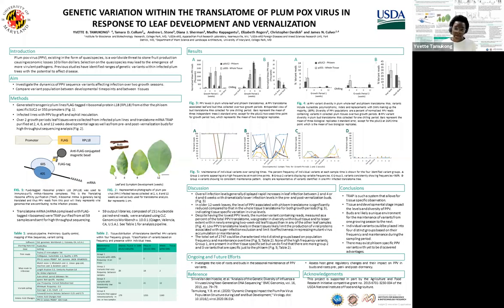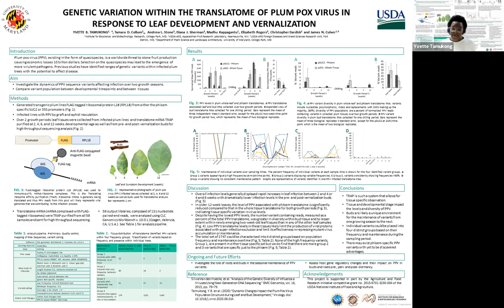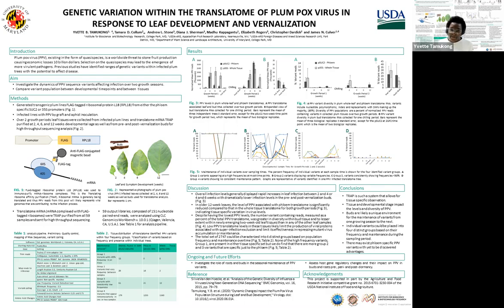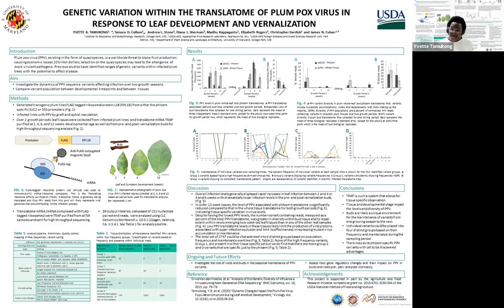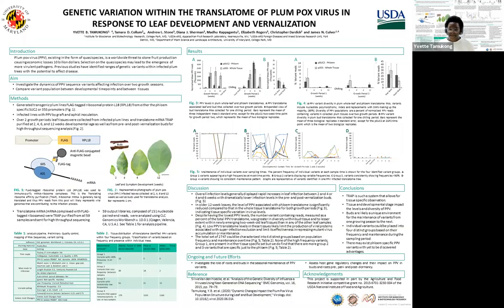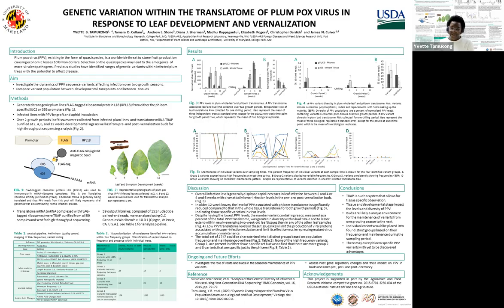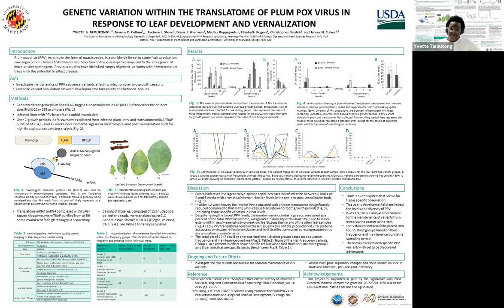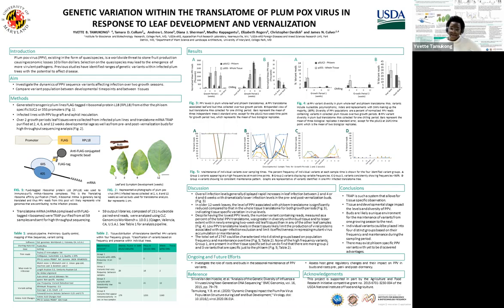AGNR Cornerstone 2020: GENETIC VARIATION WITHIN THE TRANSLATOME OF PLUM POX VIRUS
GENETIC VARIATION WITHIN THE TRANSLATOME OF PLUM POX VIRUS IN
RESPONSE TO LEAF DEVELOPMENT AND VERNALIZATION
presented by Yvette Tamukong